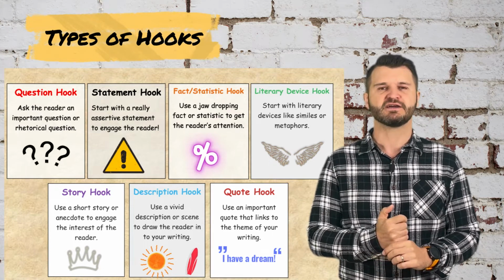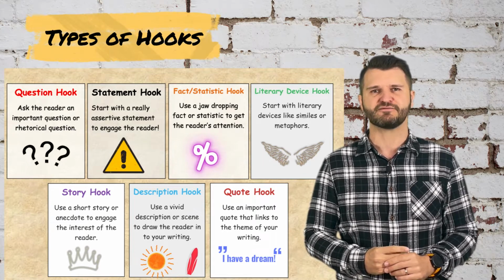How to Use Hooks - Types of Writing Hooks - Awesome English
This video shows you how to use hooks in your writing. I give explicit examples of the types of hooks you could use and opportunities to practice writing your own hook. Using hooks in your writing is an important technique to encourage the reader to keep reading your text. They can be funny or exciting, use the examples in the video to help you!

This video can be used in class by educators to aid students' understanding of how to use hooks correctly and engage the reader. This video can also be used by students to work through independently, with opportunities to reflect and review how to use hooks. Have fun and enjoy improving!